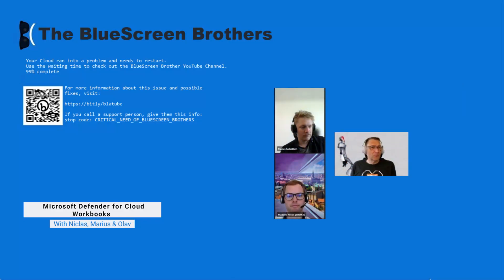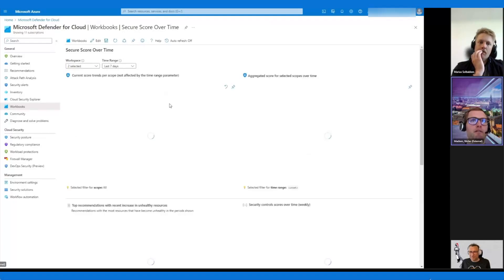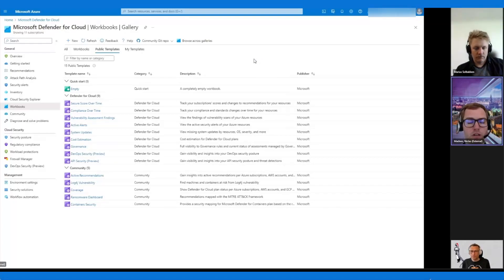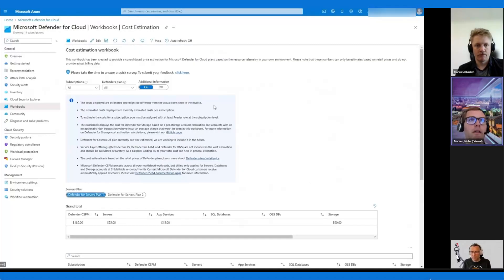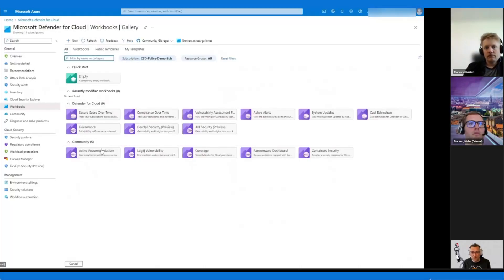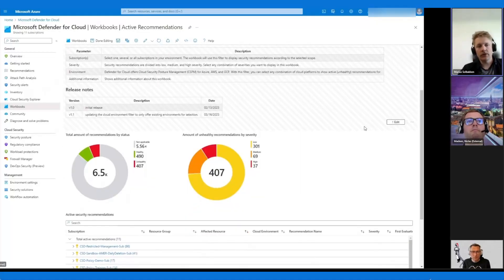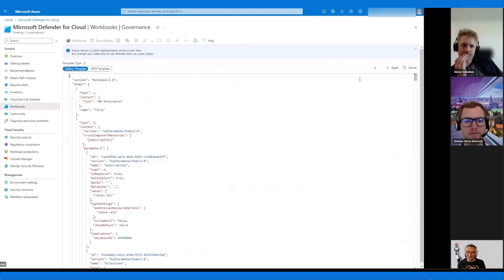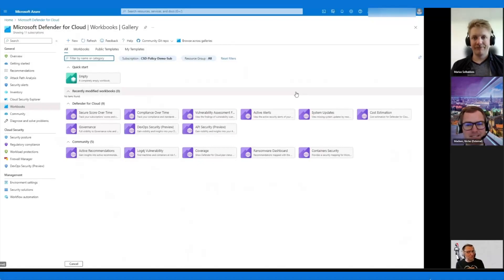Microsoft Defender for Cloud - Workbooks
This time Niclas, Marius and Olav are taking a look on Workbooks in Defender for Cloud. How to use, create custom and find community created workbooks are among the topics being explored

00:00 Intro
00:50 What are and why do we have workbooks
02:05 Secure score over time
04:05 Built-in, Custom and communities
05:15 Cost and orphan resources
07:25 Cost estimation for Defender
08:08 Custom workbooks creation and editing
09:00 Github community
09:30 Deploying from Github
10:35 Edit template
11:34 Advanced editor and contribution